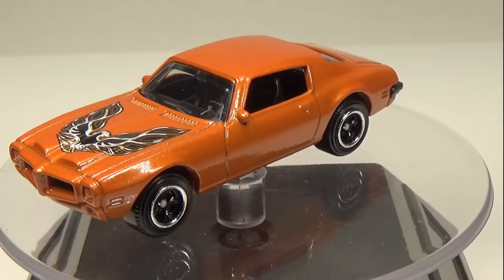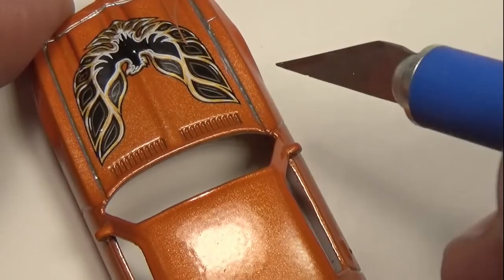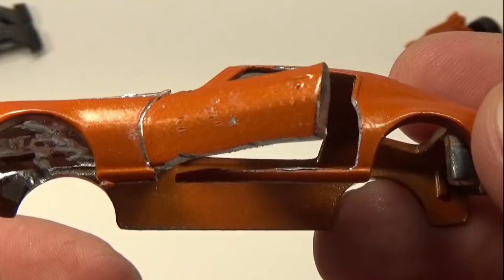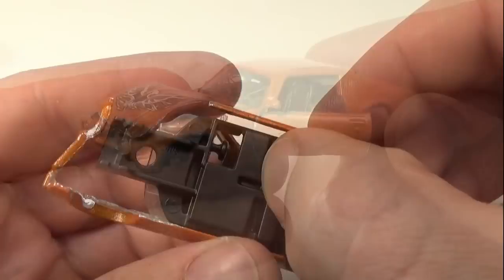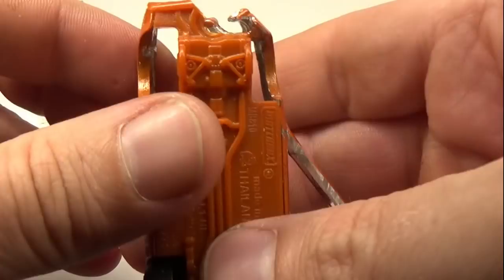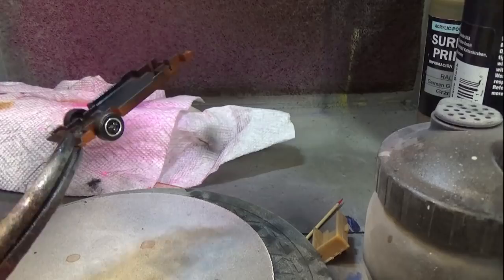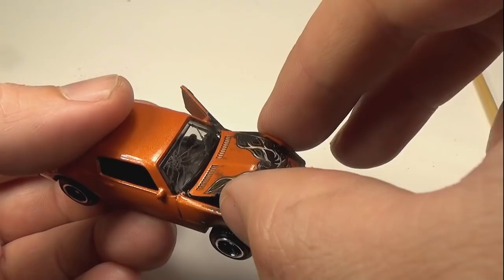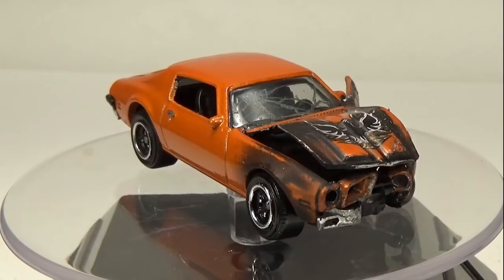Custom Matchbox Pontiac Fire Bird Crash Car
In this video I build a custom Matchbox crash car. This car in inspired by Troy Grants works of art.